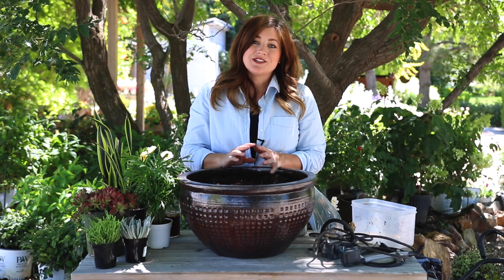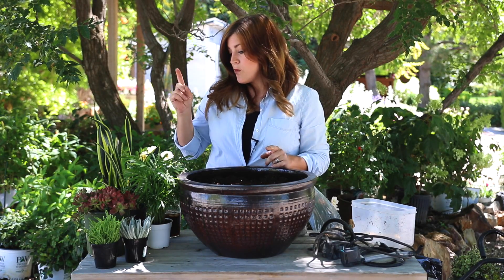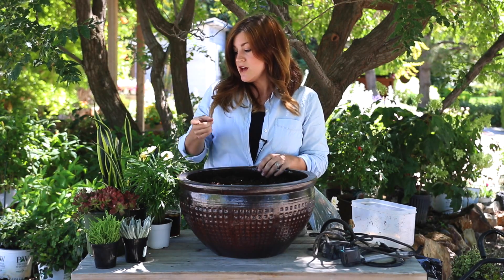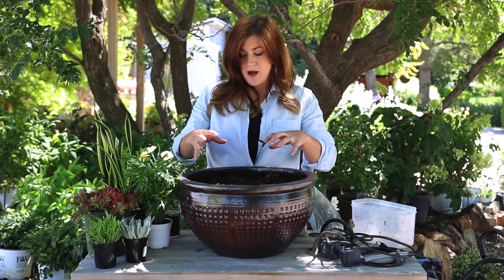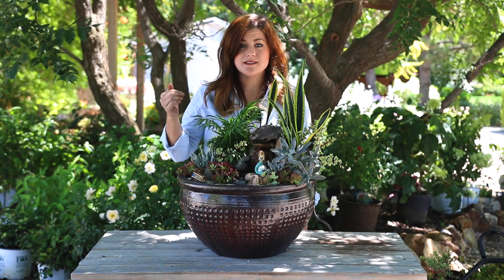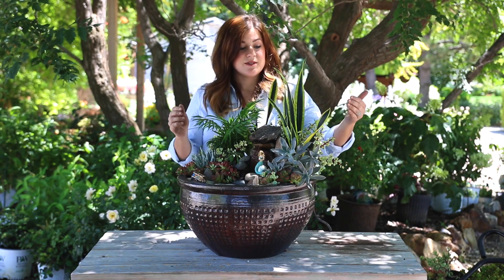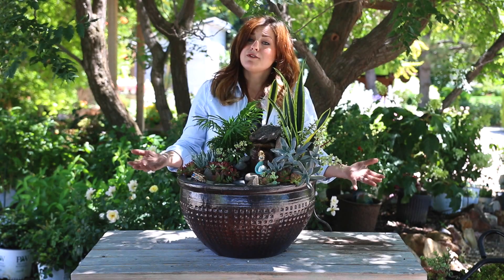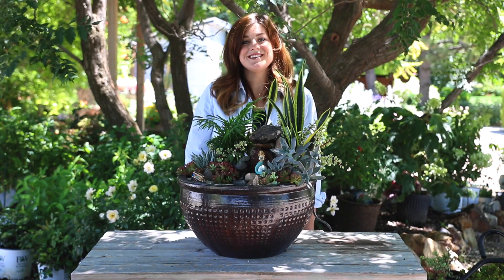Beach Fairy Garden // Garden Answer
Fairy Garden Supplies sent us these cute pieces! I'm making a beach-themed garden today to incorporate them into!